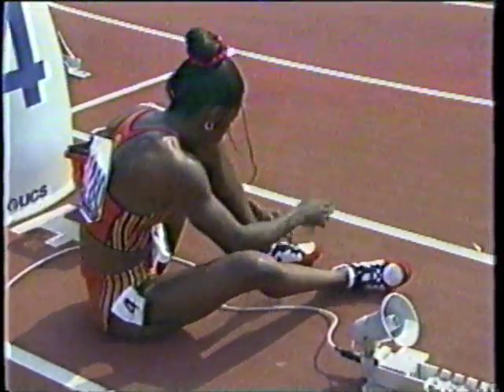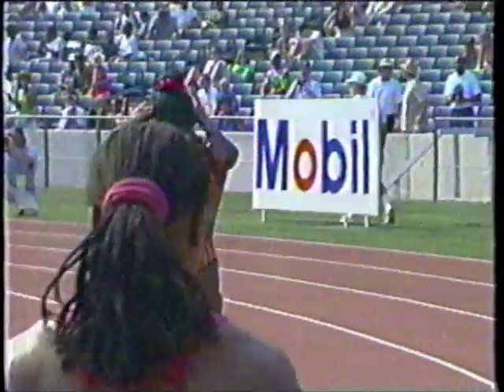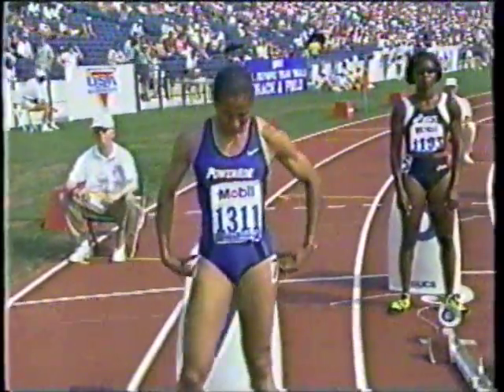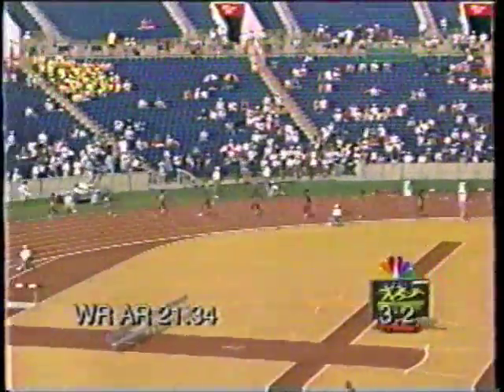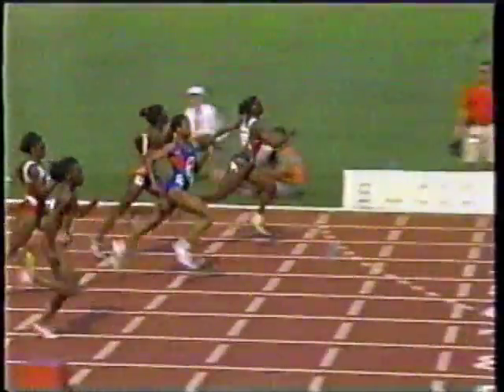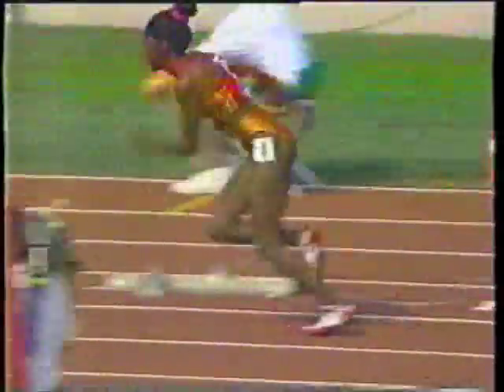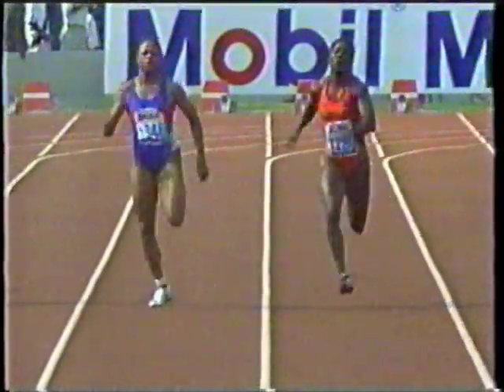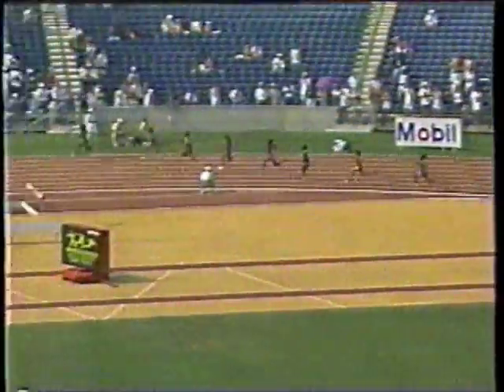1996 US Olympic Trials - Women's 200 Meters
Carlette Guidry, Dannette Young-Stone, Inger Miller